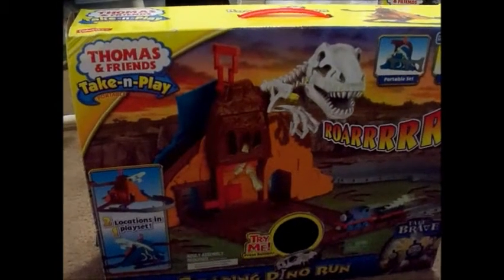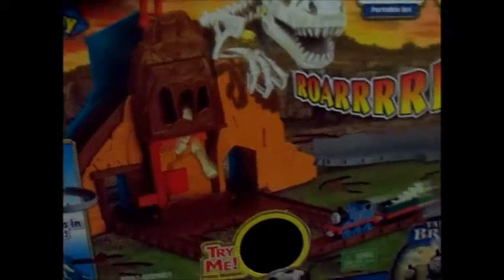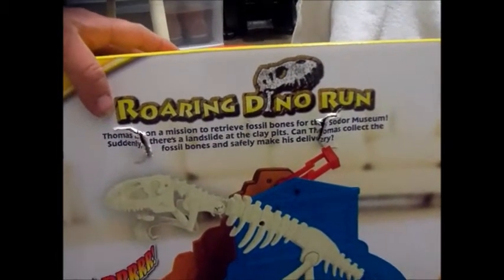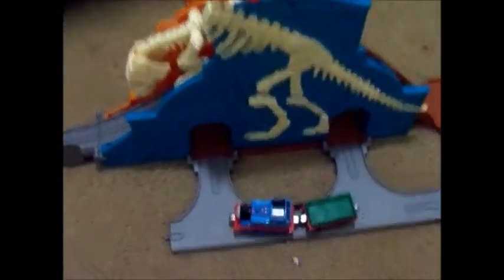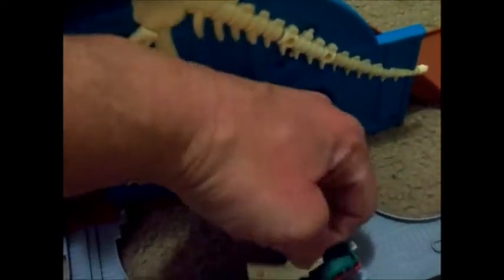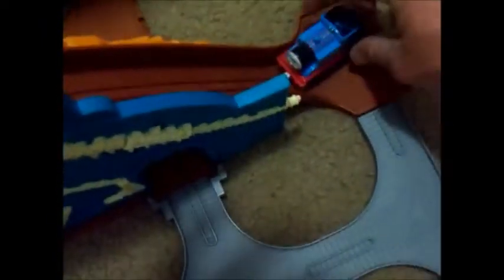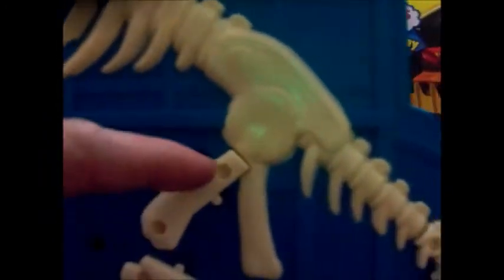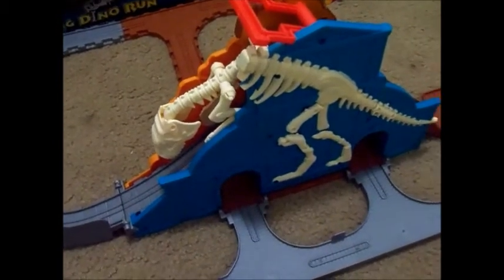Thomas Take n Play Roaring Dino Run Set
Unboxing the  dino roar set and playing with it.